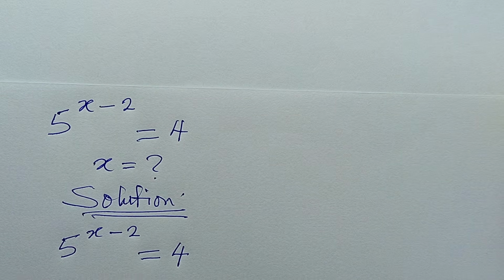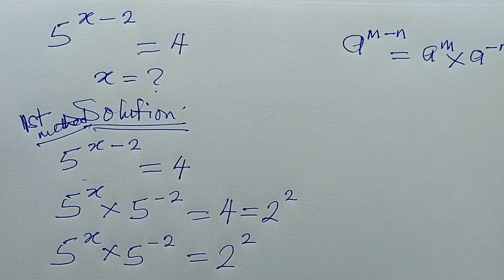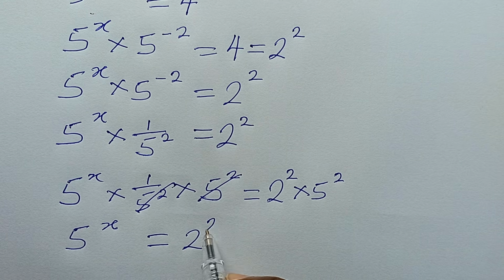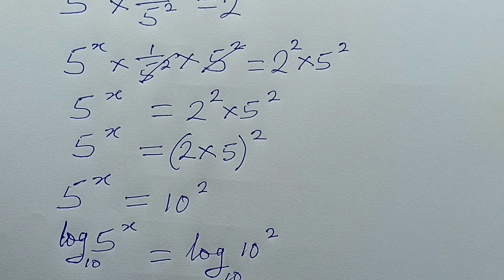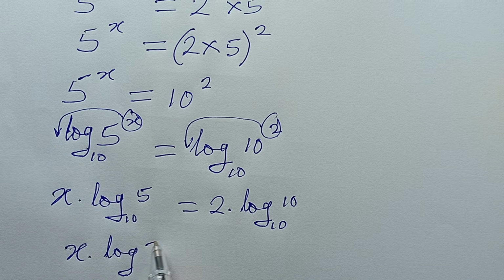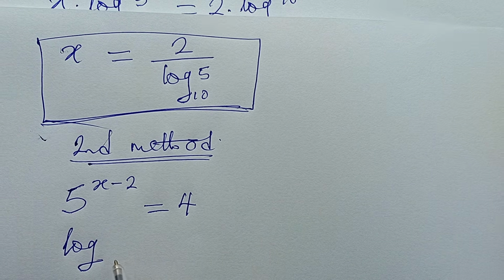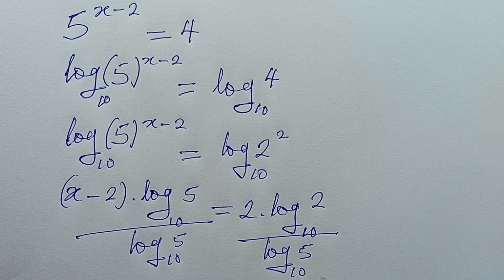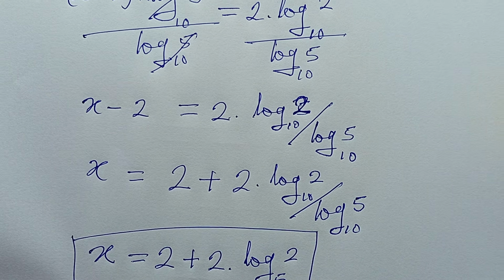Nice Exp0nential Equation | Can You Solve This Math?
Hi my lovely family. I hope you all are doing well today.
I just drop a video right now, don't forget to click and watch it.

Thanks.